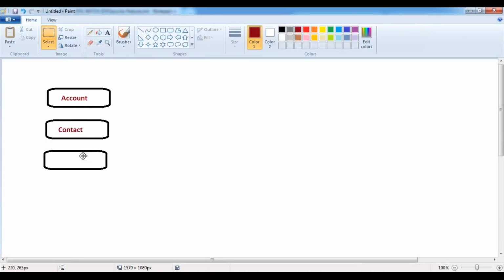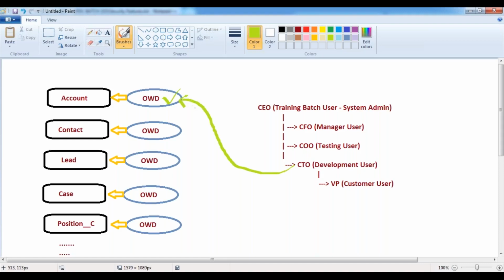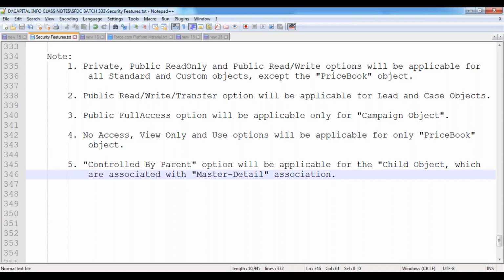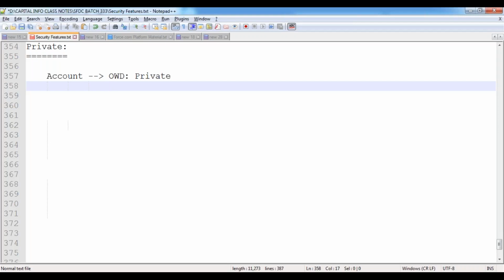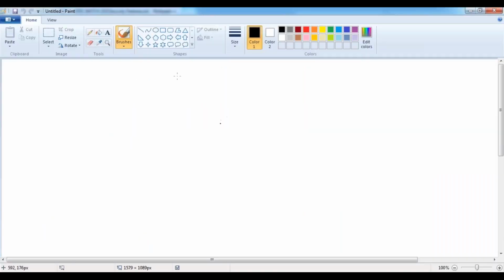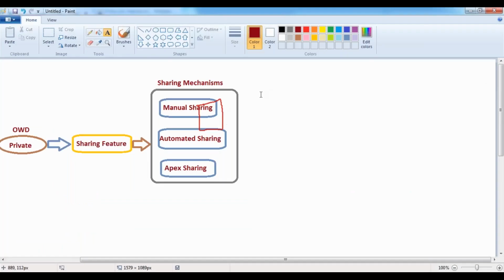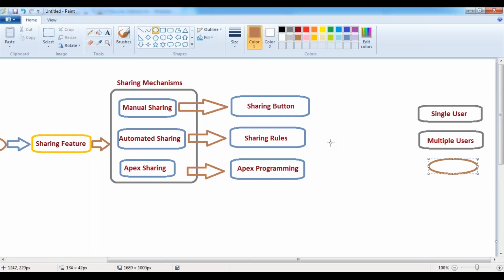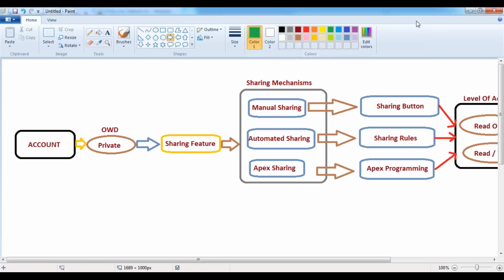Salesforce OWD Sharing Setting Session-30|Salesforce CRM|Tech Garage